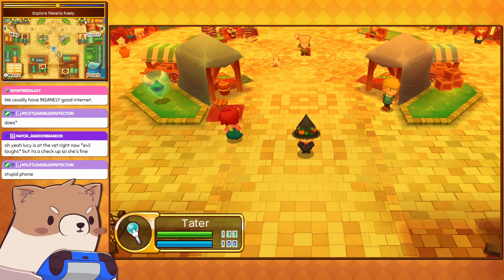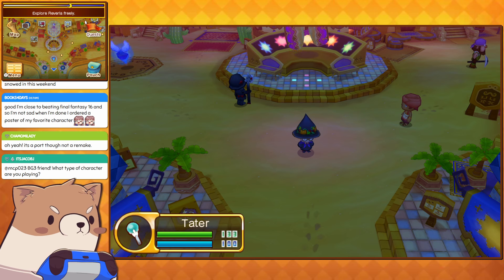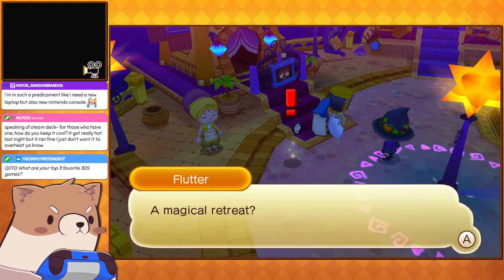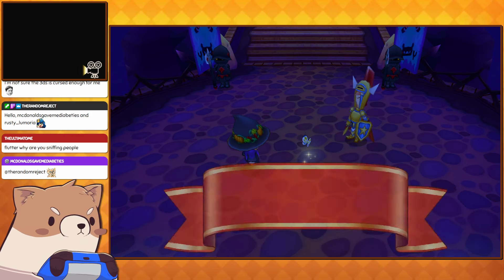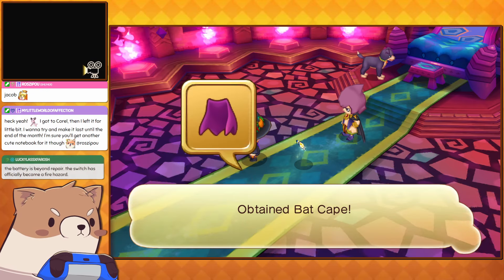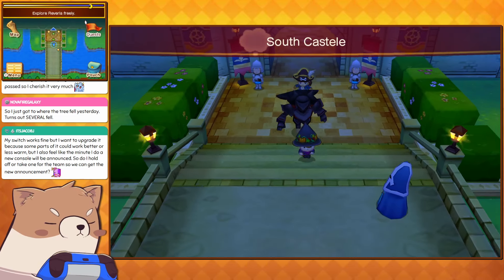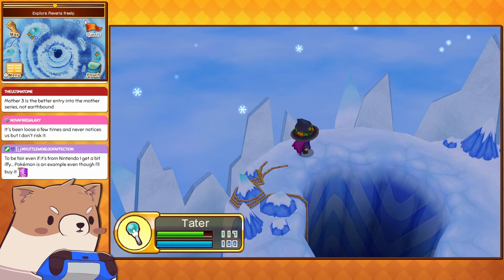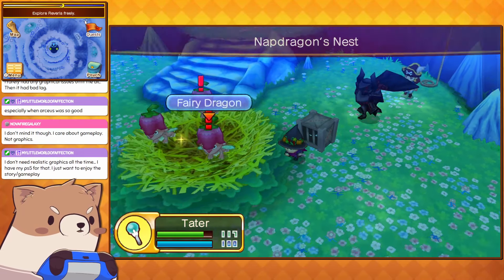The Deep Elderwood - Fantasy Life - Ep. 7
In today's episode, we reach a land otherwise forbidden, the Deep Elderwood village!

Fantasy Life is hands down one of my favorite games for the 3DS. In this game, you can choose one of 12 "lives" to undertake and go on an epic adventure...all while being able to switch between the remaining 11 lives at any moment! Become a Miner to mine ore, change into a Blacksmith to craft weapons and then use those weapons in your life as a Mercenary!

With the new Fantasy Life due out this summer (hopefully?) I figured this was a great time to dive into this amazing game!

I am using Citra (and of course own the game) and a HD Texture pack to allow the game to look amazing! Here is the HD Texture pack for those interested

I have an old LP of Fantasy Life from a couple years back that has been unlisted, but you can view it here if you like

Time Stamps:
00:00 Welcome Back
04:47 Bliss Quests
35:35 Magician Quests
1:12:13 Tale of Lunares - Part 5

~:SCHEDULE:~

MON - 10 AM Eastern
TUE - 10 AM Eastern
WED - 10 AM Eastern
THU - Day Off
FRI - Day Off
SAT - 10 AM Eastern
SUN - 10 AM Eastern

**I stream every day aside from Thu/Fri over starting at 10AM and ending around 3PM Eastern Time! Twitch is free to join, but you do need to be above 13 to use the website, and 16 to join my streams!**